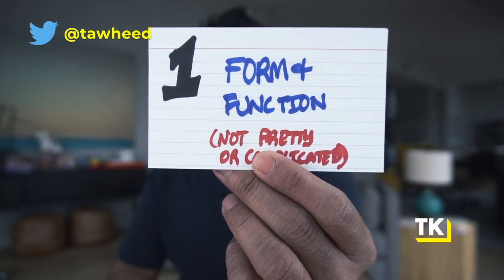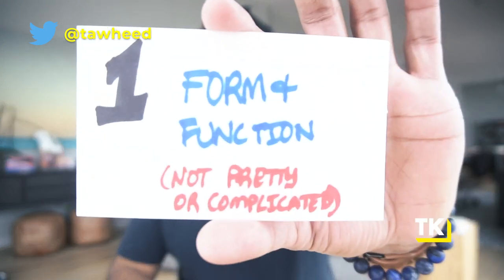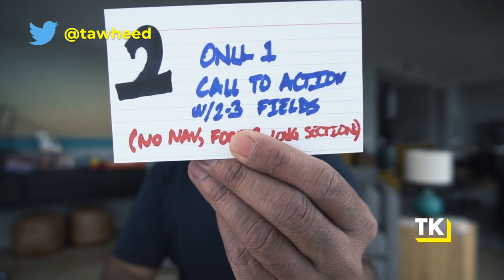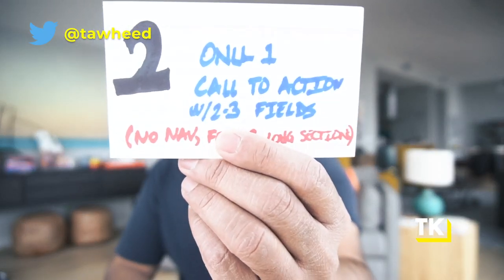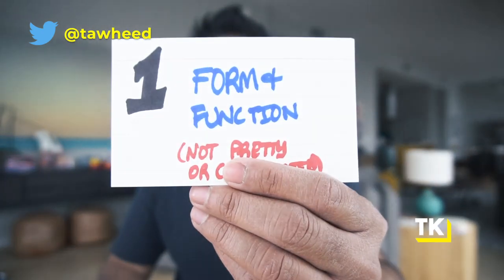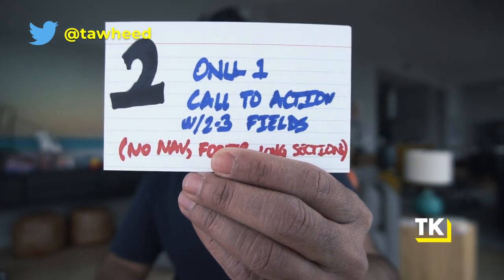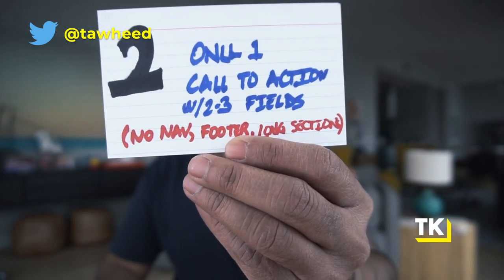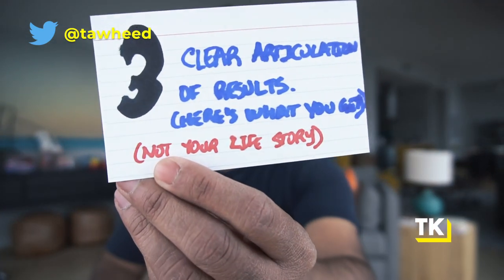SaaS Landing Pages (Best & Worst Practices)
SaaS landing pages |

At the heart of your sales and marketing activities to grow your SaaS business is your landing page. Great landing pages can really make or break your Go-To-Market machine. This begs the question: what makes for a great SaaS landing page? In this episode, based on everything I've learned about how to create landing pages the right way, I'm going to give you the best and the worst practices that you need to know to really transform your SaaS landing pages and make them convert like crazy.

1) SCALE AND GROW YOUR SAAS STARTUP WITH AN UNSTOPPABLE GTM

2) CREATE AND EXECUTE ON AN UNSTOPPABLE STRATEGY FOR YOUR STARTUP

3) QUITTING YOUR JOB AND STARTING A SAAS BUSINESS

4)  RUN YOUR LIFE LIKE A PRO ATHLETE TO MANAGE FOR BURNOUT AND DRIVE PEAK PERFORMANCE AS A STARTUP FOUNDER